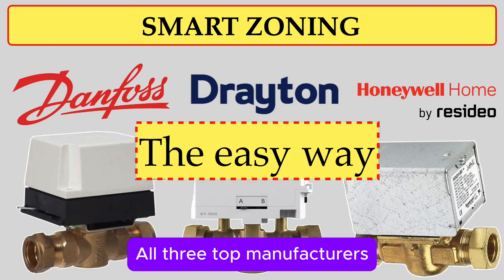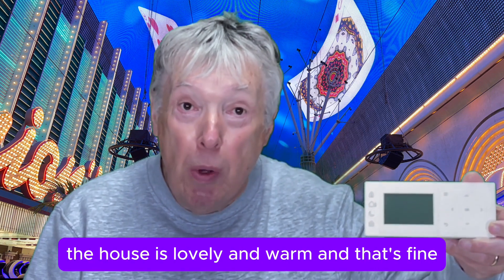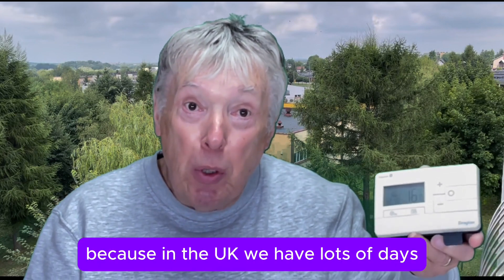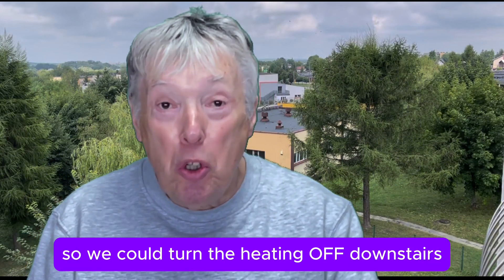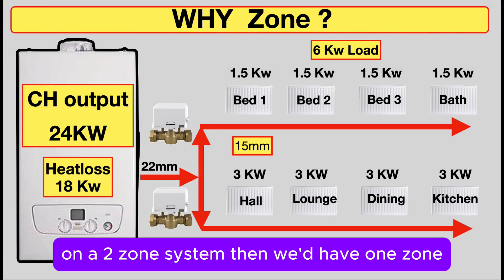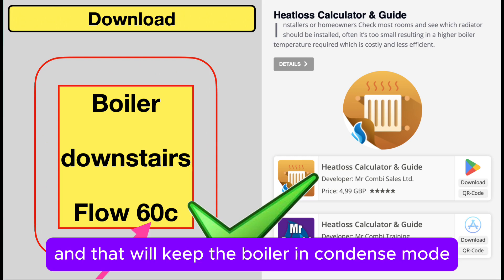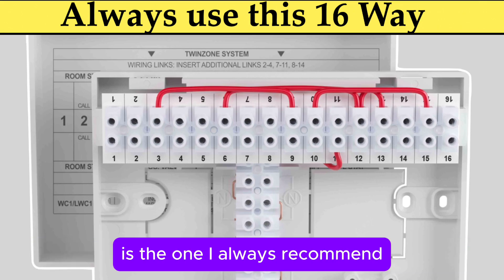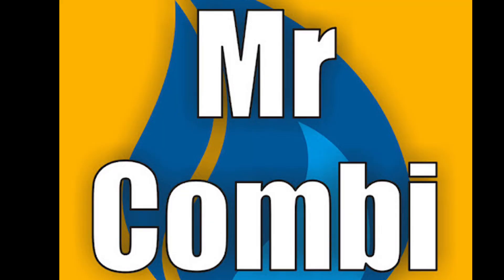To add 1 2 3 4 or 5 Zones is EASIER than you think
In a town house with 3 floors or a large 3 bed semi, Victorian or an extension should have at least 3 Zones.
I show you how easy it is to do.
We can use 3 RF programmable stat or a twin + 1 Zone or even 2 twin Zone RF’s
All the wiring is by the boiler NO floorboards to life and NO wires across the house, for installers it’s SMART control.